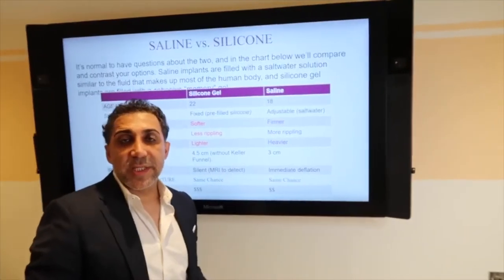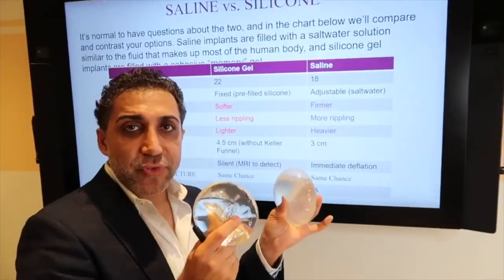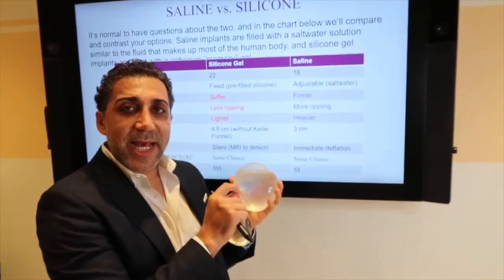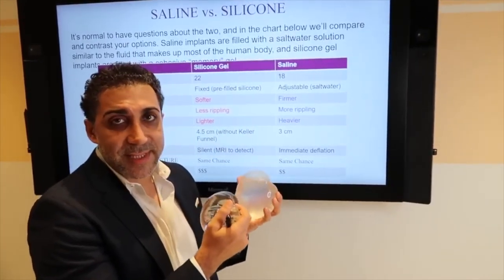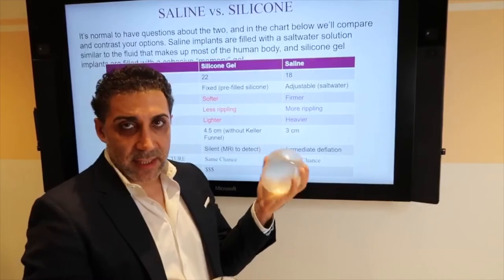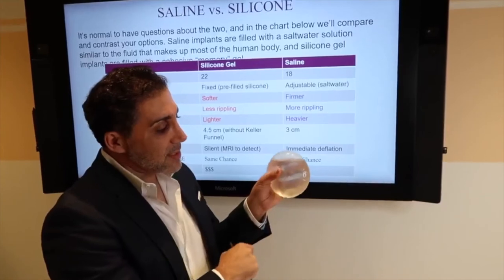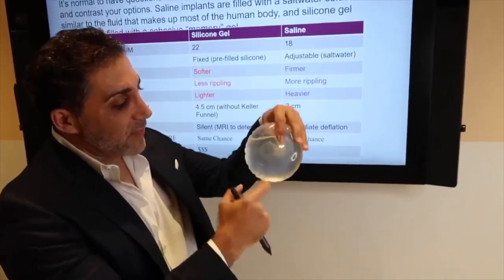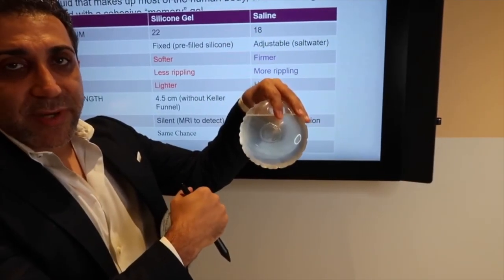Misconceptions about Breast Augmentations | With Dr. S. Saul Lahijani, MD